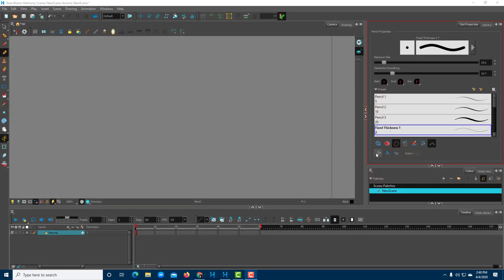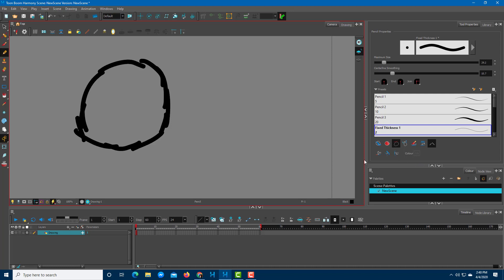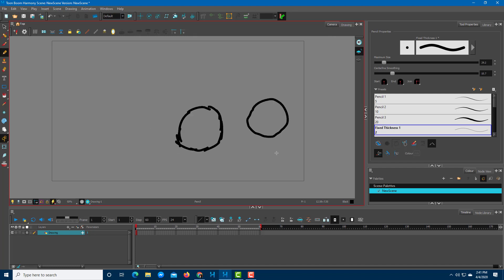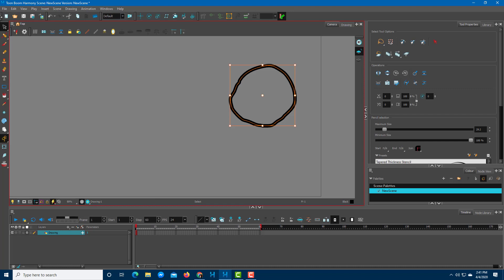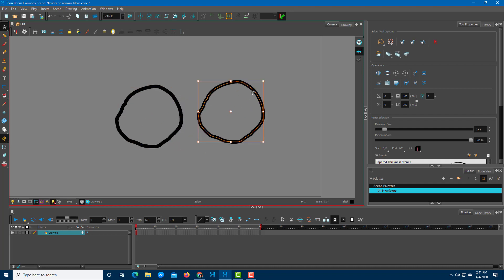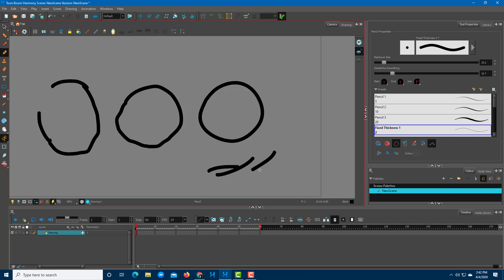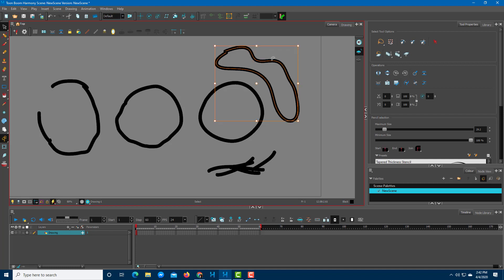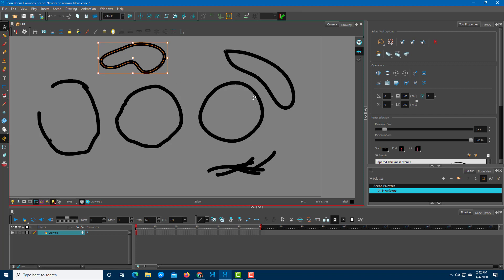Toon Boom Harmony Tutorial - Lesson 12 - Line Building Mode and Smoothing Lines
In this tutorial, we will be discussing about Line Building Mode and Smoothing Lines in Toon Boom Harmony.